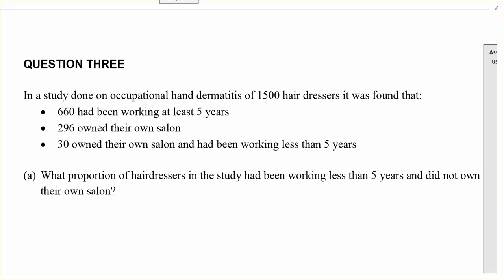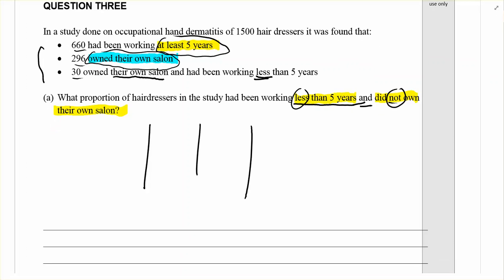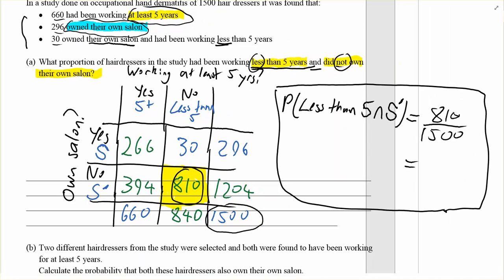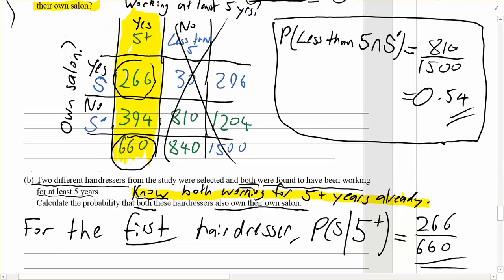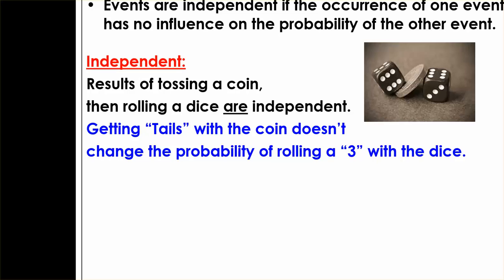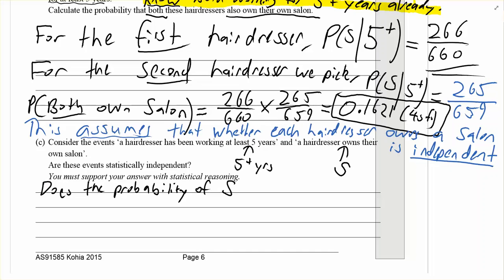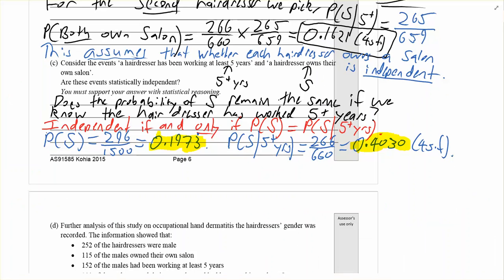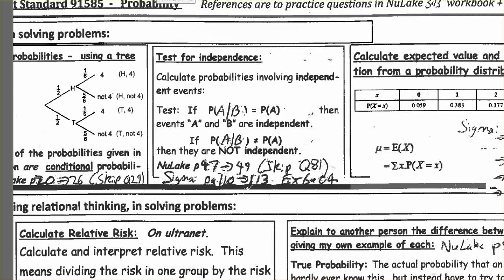L3 Prob Concepts: 2-way tables & independence test